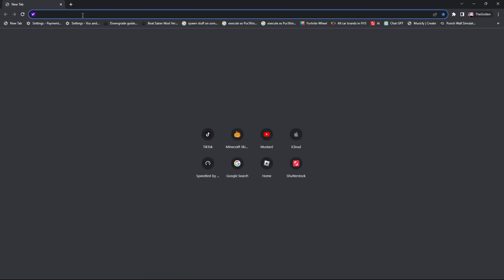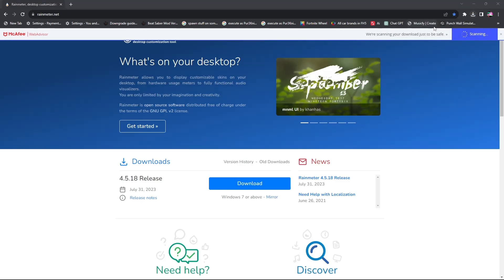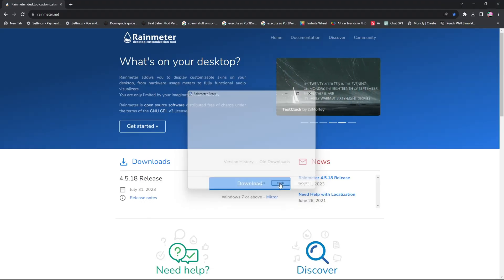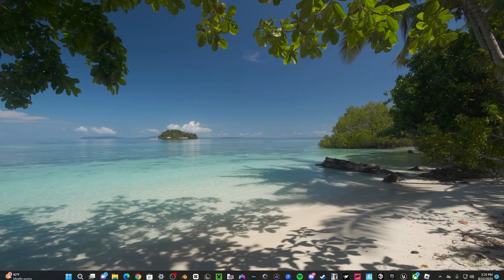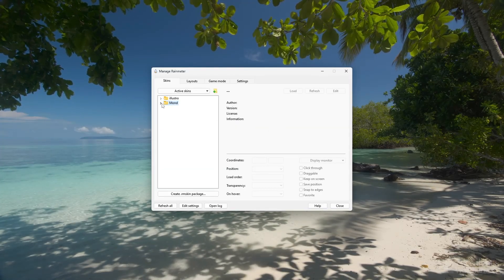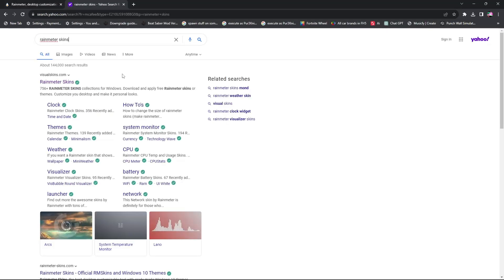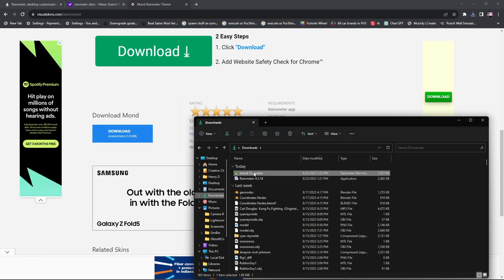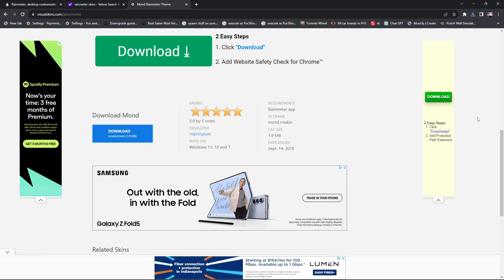HOW TO INSTALL RAINMETER 2023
A tutorial how to install rainmeter